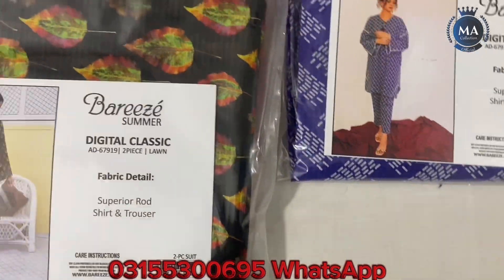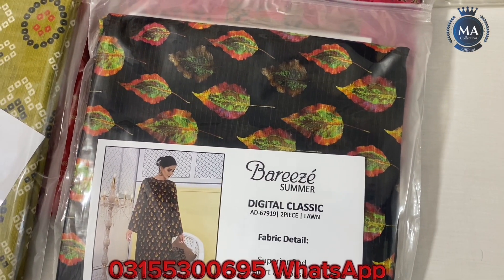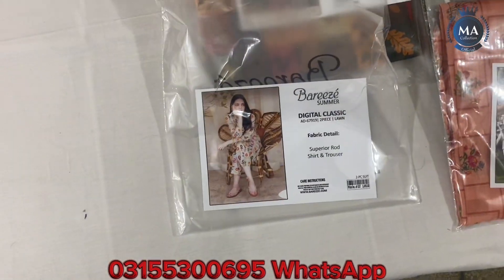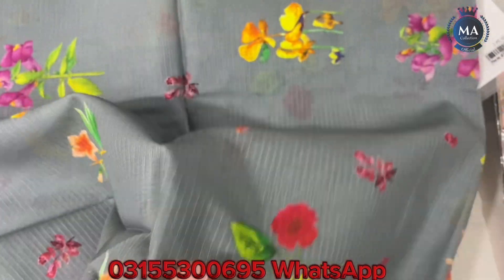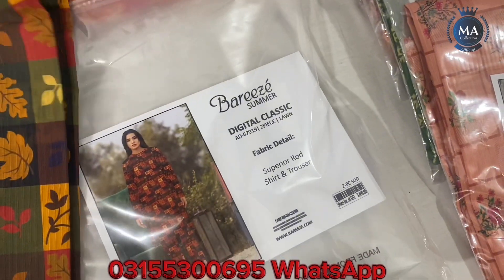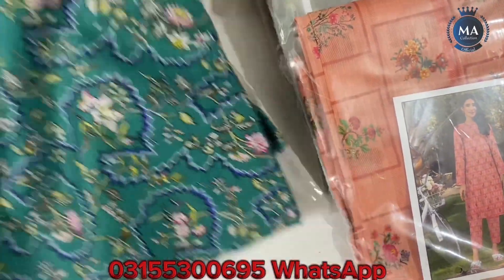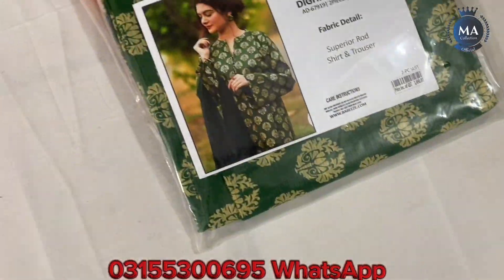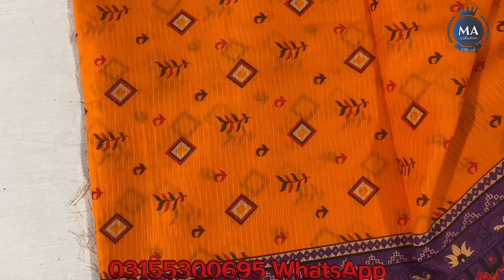Bareeze 2 Pieces || Finest Quality || Original Designing || Rod Lawn || First Copy